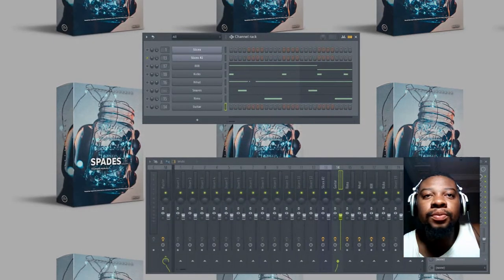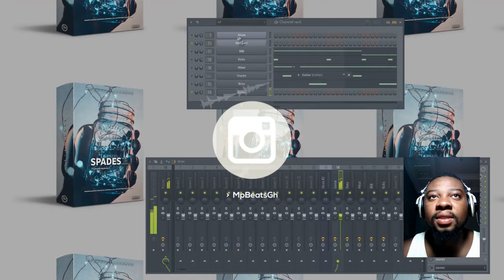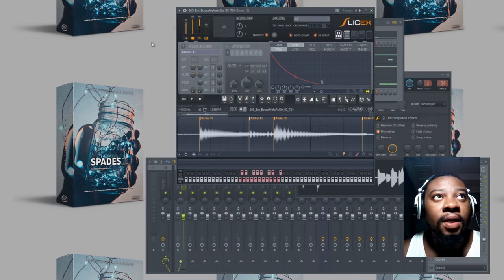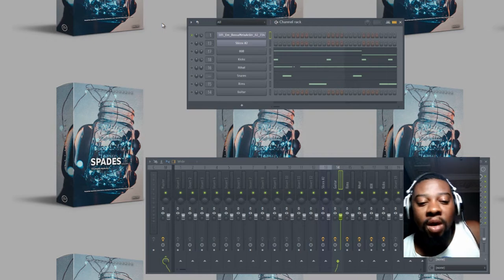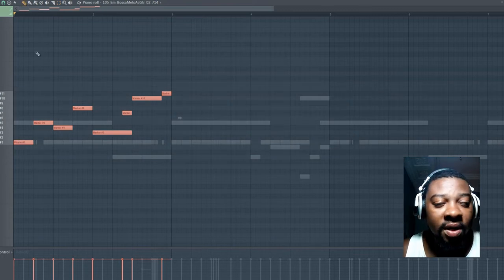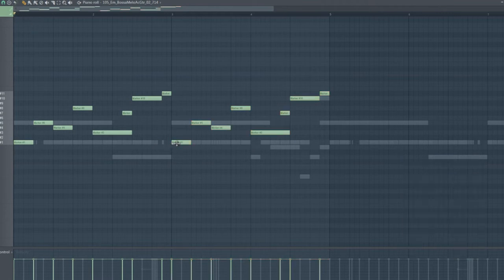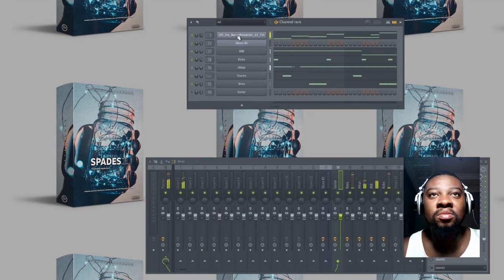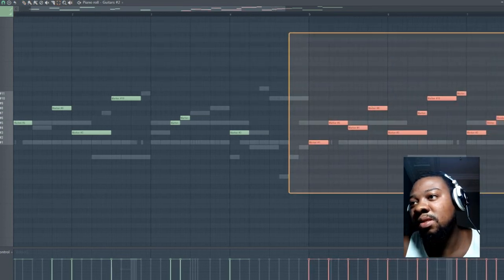How To Flip Samples Or Chop Samples To Fit Any Tempo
Todays Video I Wanted To Show You Guys How To Flip Samples  Or Chop Samples To Fit Any Tempo

Comment What Tutorial You Would Want Me To Do Next.